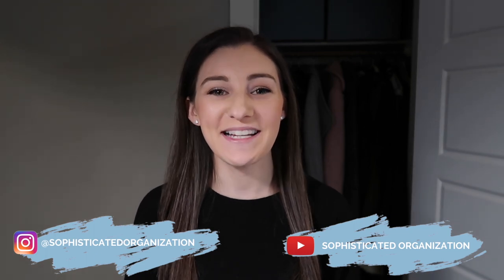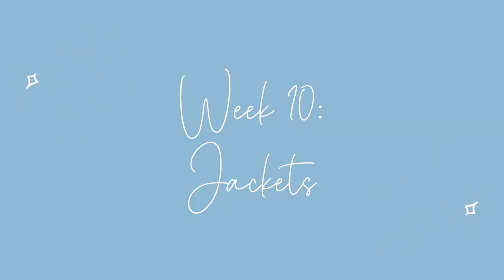ENTRYWAY CLOSET DECLUTTER // sophisticateddeclutter Weeks 10-11 + Decluttering My Coat Closet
As a part of the sophisticateddeclutter Weeks 10-11 I wanted to share a how to on entryway closet declutter and what to expect during these two weeks decluttering your entryway and decluttering jackets. These are the tips I used in decluttering my coat closet and hope they will help you in your decluttering journey!

xoxo Sophie